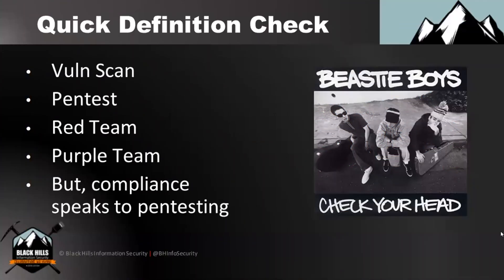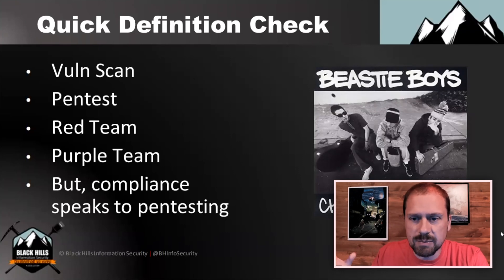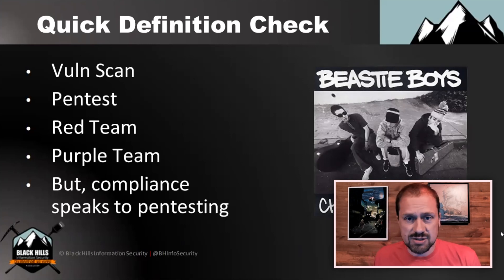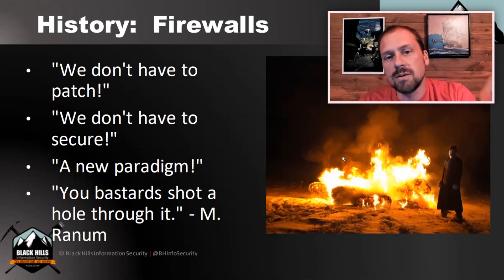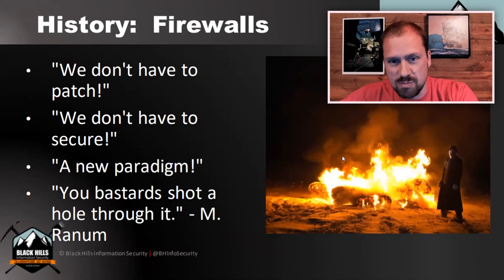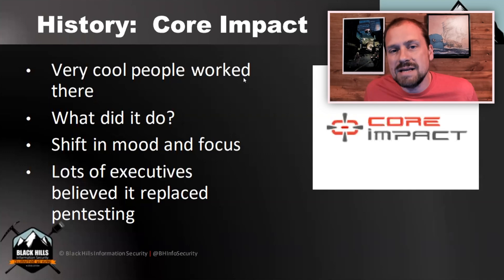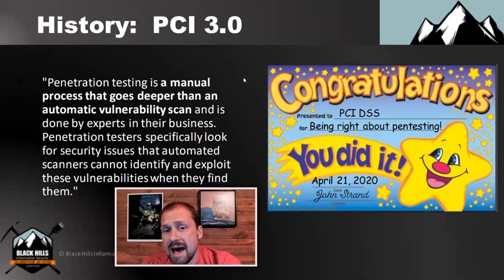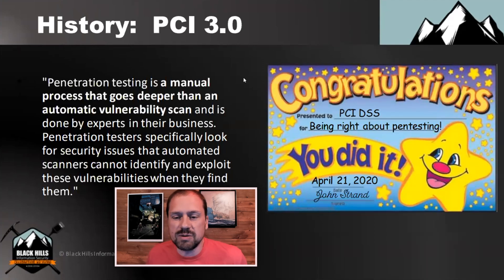Part 1 | Future Red Team Rants: A breakdown in three parts | John Strand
Hello all,

It has been a while since we have talked about definitions and terms of things. Nothing packs people in like definitions and terms.

Years ago, in the early PCI compliance days, there were a number of tools that were proclaimed to be "automated pentesting tools."

It got so bad, that PCI had to clearly define that a penetration test is not the same as an automated scan. The clarification was a bummer for some people that were simply looking for checkboxes in spreadsheets.

History may not repeat, but it rhymes.
Badly.

We are at that point again.

This won't be me simply ranting for an hour.
In all honesty, it will be mostly that.

However, there are some really good things on the horizon. Things like continuous testing and automation of easy vulns. I will be talking about those too.

So, it is not all ranty.
Baby steps.

Thanks,
John Strand

Chapters
00:00 - FEATURE PRESENTATION: Part 1
01:01 - Quick Definition Check
04:58 - History: Firewalls
09:09 - History: Core Impact
14:58 - History: PCI 3.0